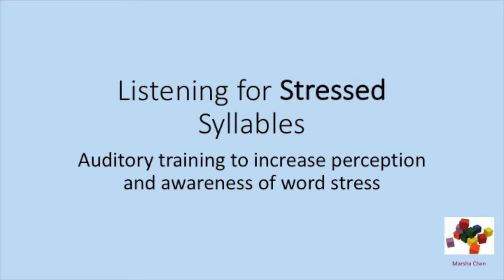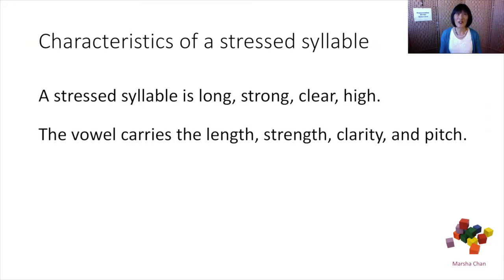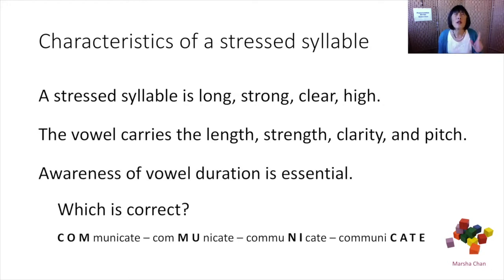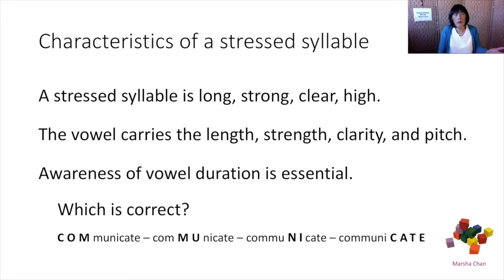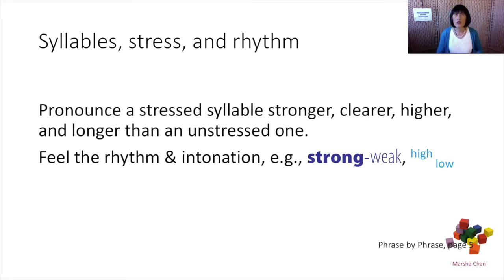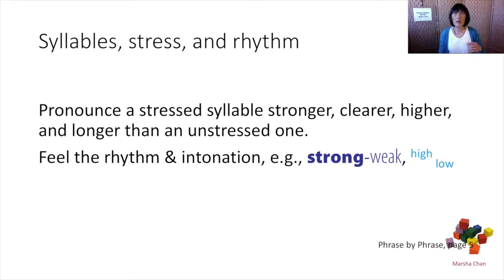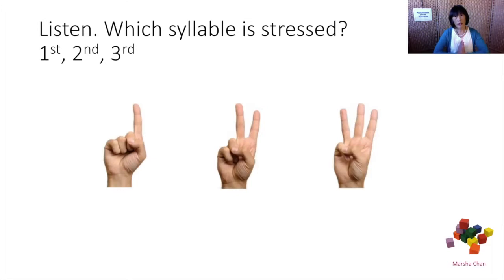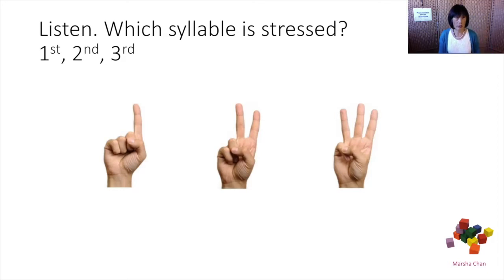What is Ecology? Focus on stress in words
What is stress? What are the characteristics of a stressed syllable? Can you hear the stressed syllable in a word with more than one syllable? Practice listening discrimination with vocabulary from the field of ecology. Hear the words in context in a description "What is Ecology". Replay the video and practice together with me!